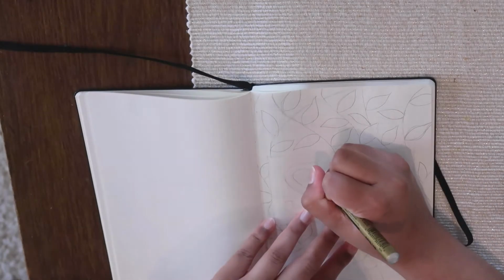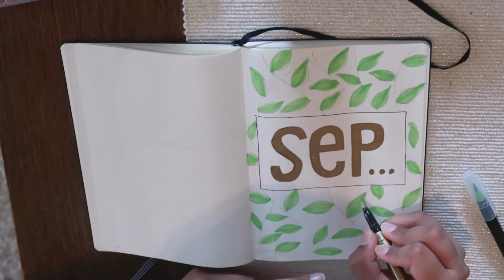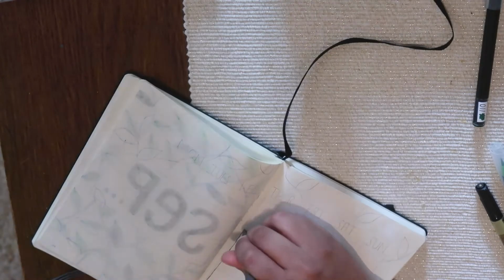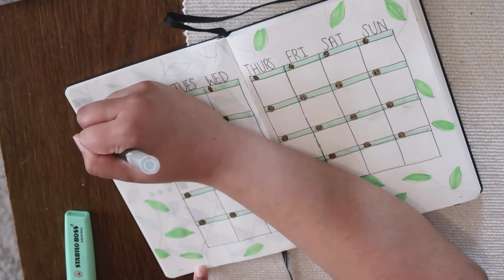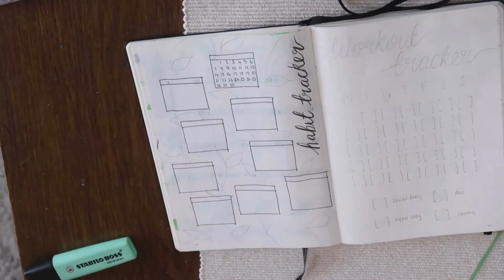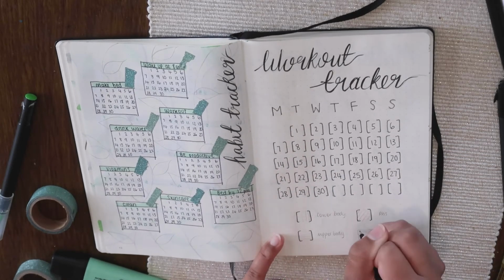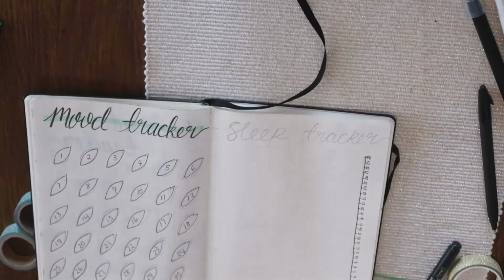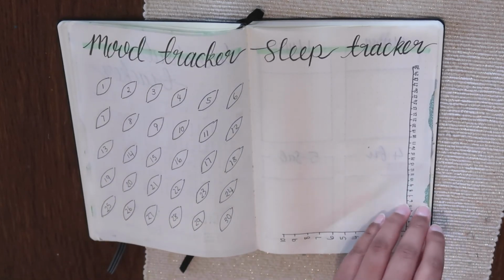September 2020 Bullet Journal Set Up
In this video i’ll be showing you my September 2020 bullet journal set up. The theme for this month is green leaves and gold accents. Hope you enjoy!

_hafsa.ali_